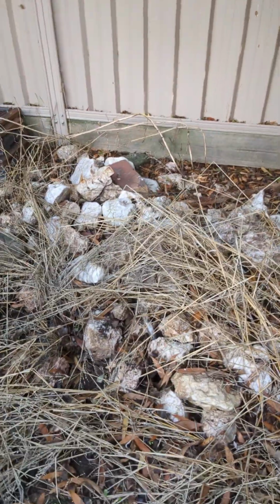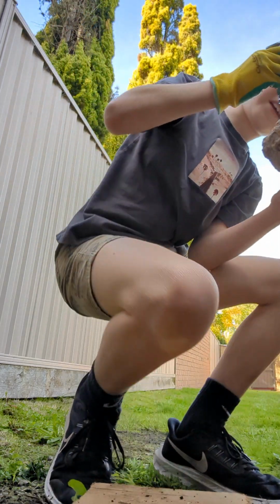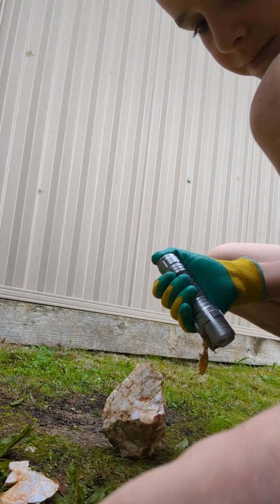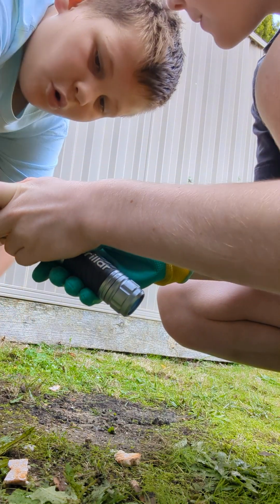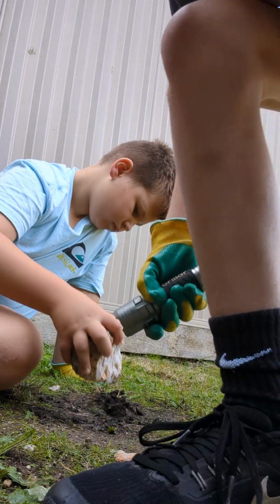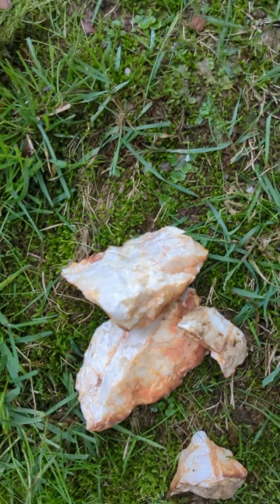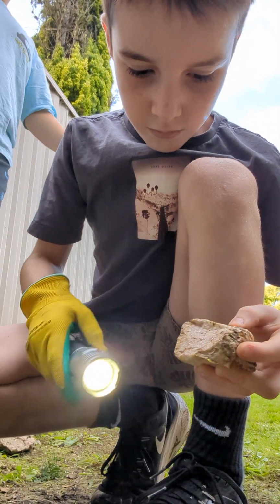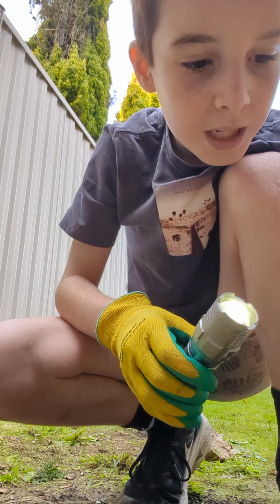we actually found lots of crystals